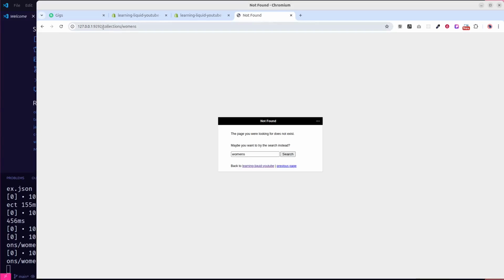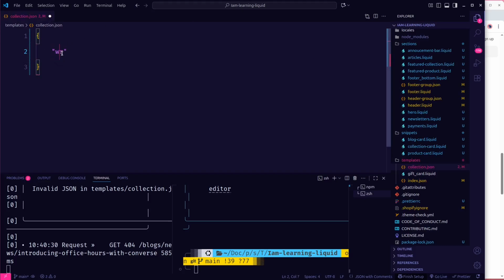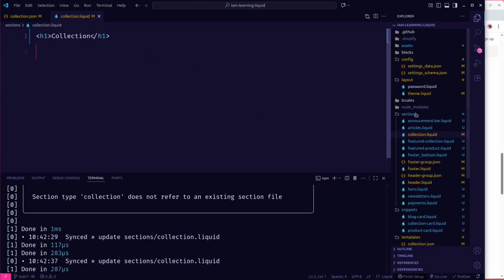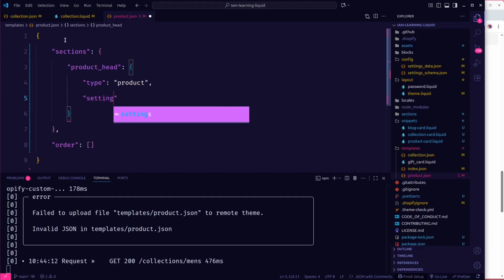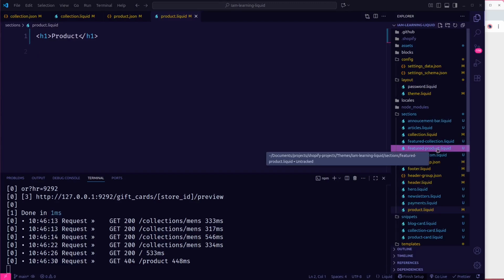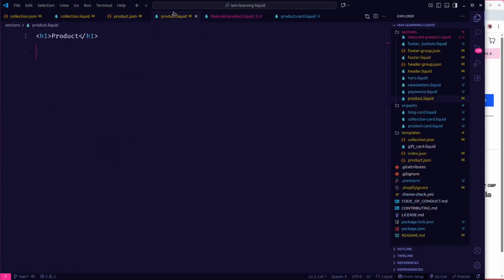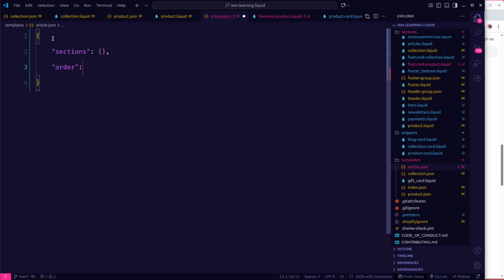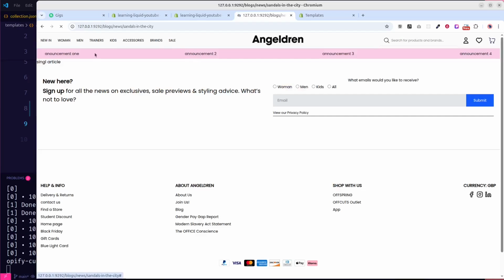35 Fixing Missing Templates (Product, Collection, Article JSON) | Shopify Development for Beginners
In the last few parts, we created product_list, collection_list, and blog article sections for the Shopify homepage. However, the links to products, collections, and articles didn’t work because the required template files were missing.

In Part 35, we fix this issue by:
✅ Creating product.json in the templates directory
✅ Creating collection.json in the templates directory
✅ Creating article.json in the templates directory
✅ Making sure homepage links for product_list, collection_list, and blog articles work correctly

By the end of this tutorial, your homepage sections will be fully functional, and you’ll understand why these JSON templates are essential in Shopify theme development.